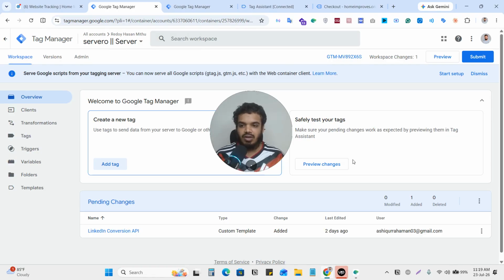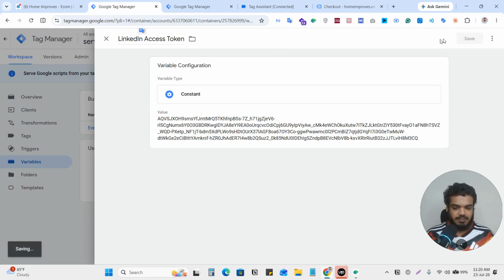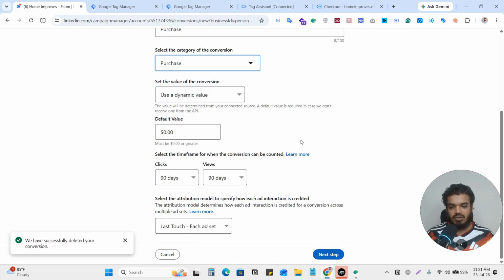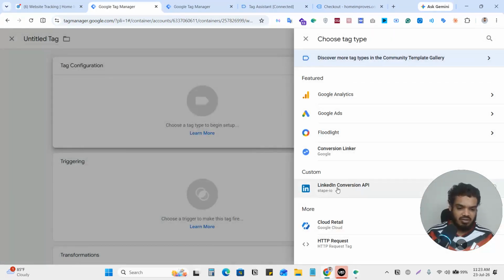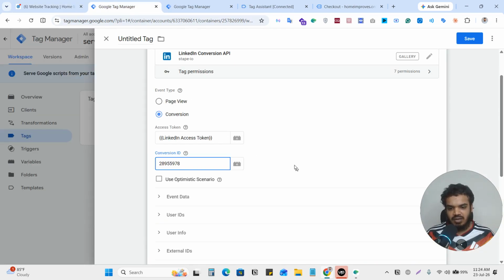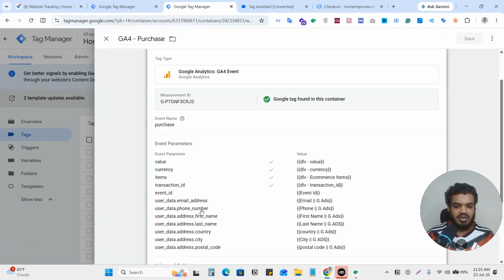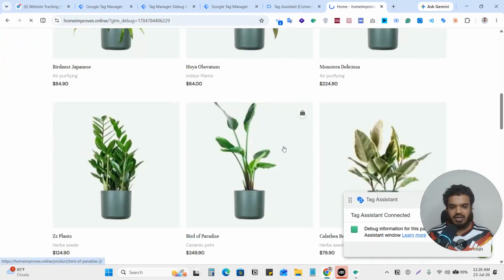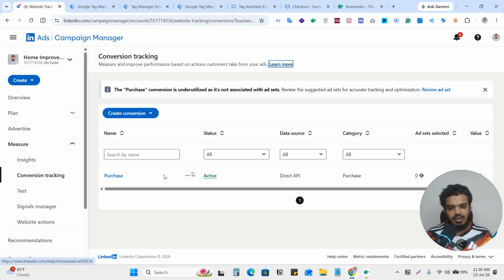LinkedIn Server-Side Tracking Setup in GTM for Ecommerce (Step-by-Step 2026)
Running LinkedIn Ads or planning to? This video will help you track conversions accurately even with browser tracking limitations.

In this video (Part 3 of the Conversion Tracking series), I'll show you how to implement LinkedIn server-side tracking using Google Tag Manager server container for an ecommerce store, step by step.

This tutorial is perfect if you're running LinkedIn Ads, managing WooCommerce/WordPress stores, or handling client tracking setups and want reliable server-side conversion data flowing into LinkedIn Campaign Manager.

✅ What you'll learn in this video:

Generating an access token from LinkedIn Signals Manager
Creating a Purchase conversion event using LinkedIn Conversion API
Setting up the LinkedIn Conversion API tag in your GTM server container
Configuring the client-side container (Google Tag + purchase parameters) to send data to your server
Sending customer data (email, phone, name) for better match rates
Verifying server-side and client-side tracking in GTM Preview mode

This setup helps you improve conversion accuracy, bypass browser tracking restrictions, and get more reliable data into LinkedIn Ads for optimization and reporting.

Digital marketers
Media buyers running LinkedIn Ads
Tracking and analytics professionals
Anyone using server-side GTM with WordPress/WooCommerce

More advanced tracking tutorials coming soon on Measure Wolf.